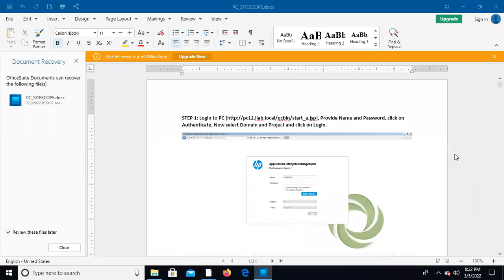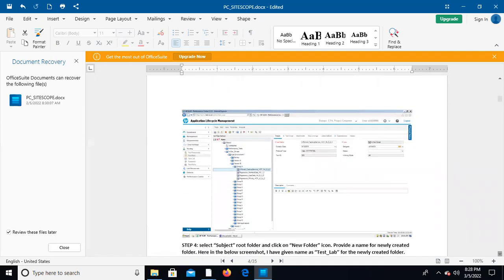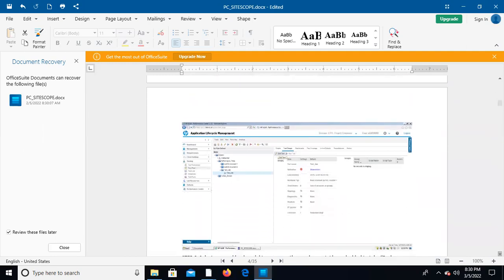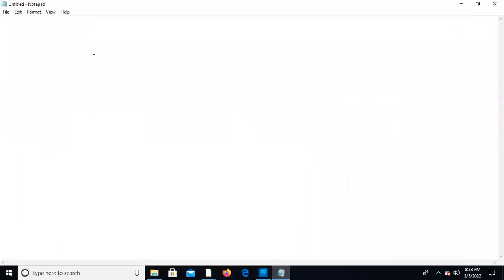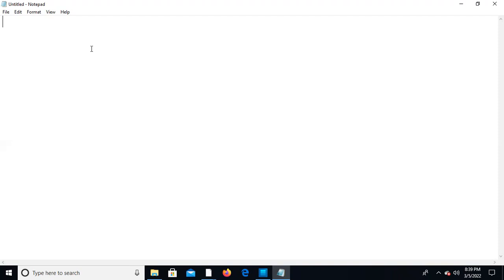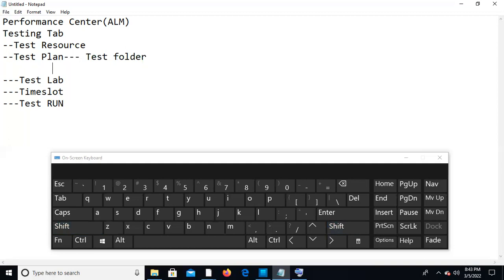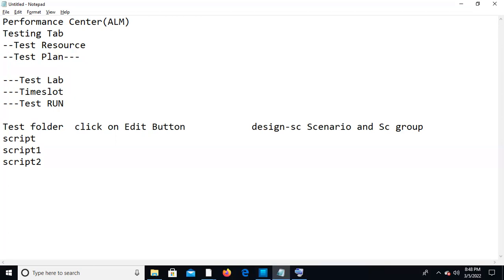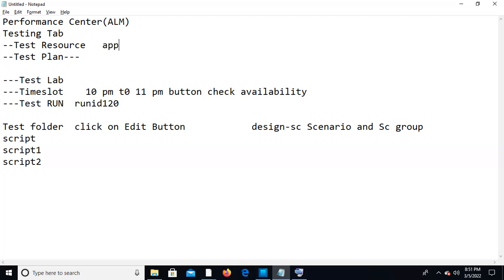PC And ALM class March Batch